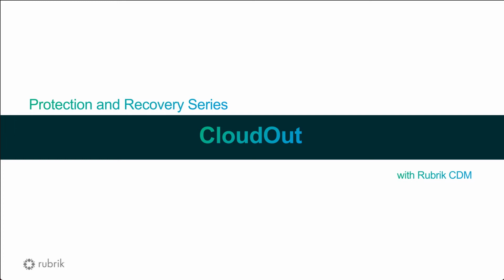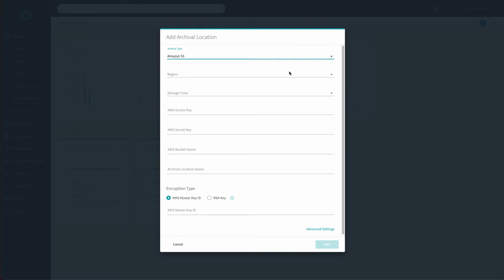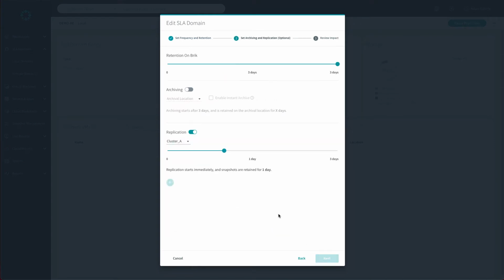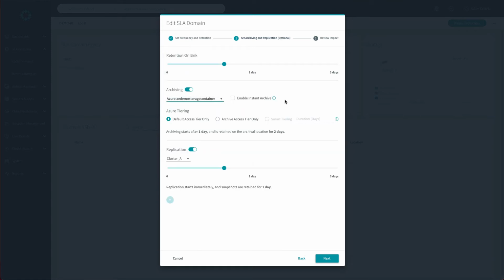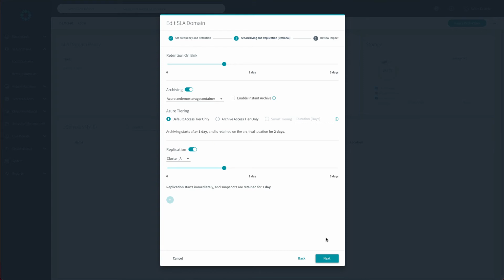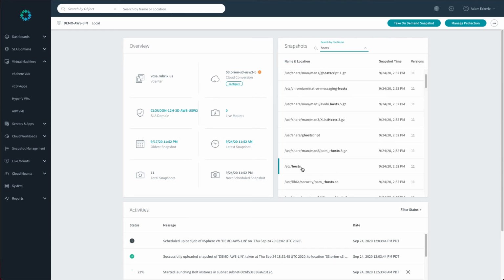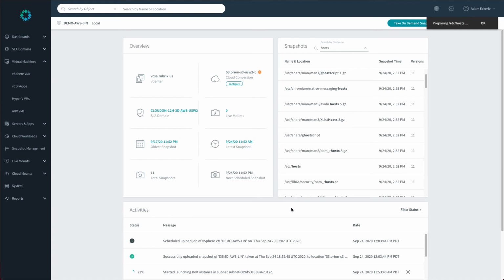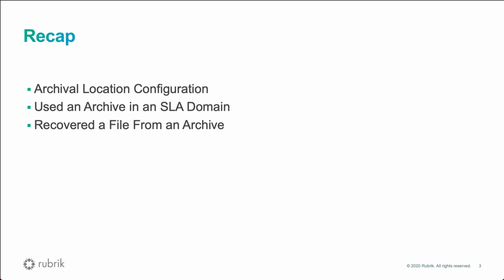Introduction to Rubrik CloudOut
Learn how to configure CloudOut and restore a file from archive.

00:00 - Intro
00:39 - Add Archival Location
02:48 - Specify archive retention via SLA Domain
06:23 - Find workload
07:00 - Download file from archive location